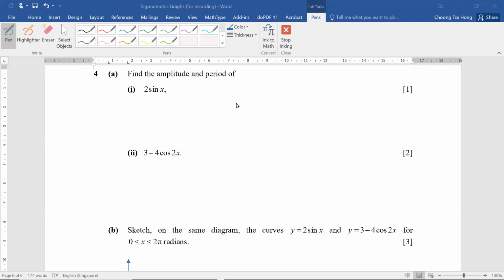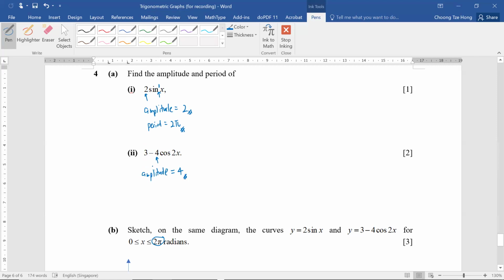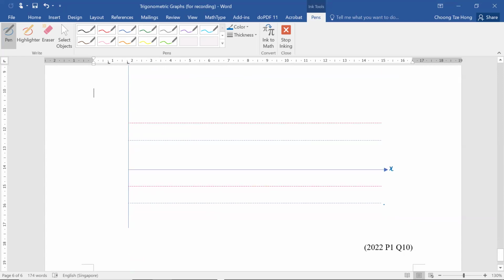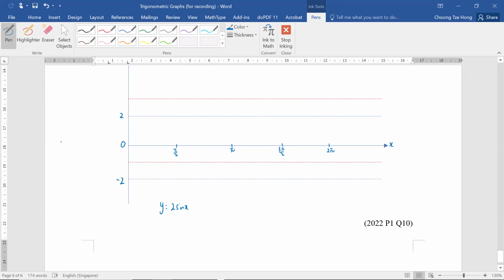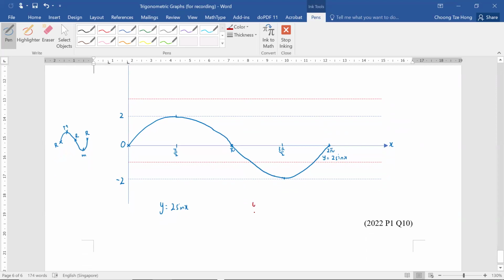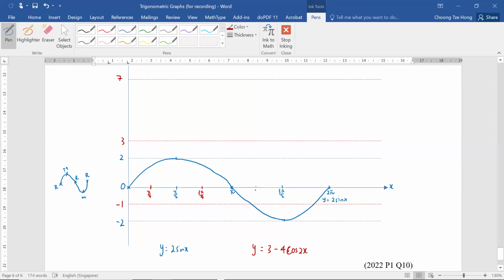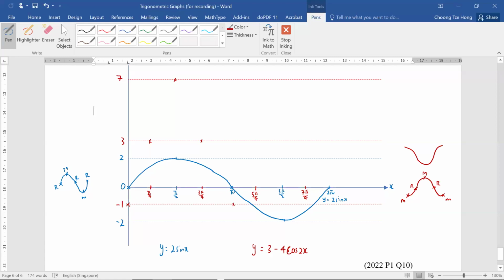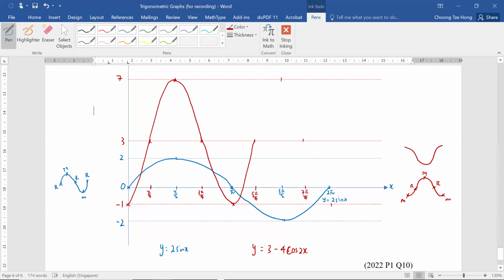𝐆𝐂𝐄 𝐎 𝐋𝐞𝐯𝐞𝐥 𝐀𝐝𝐝𝐢𝐭𝐢𝐨𝐧𝐚𝐥 𝐌𝐚𝐭𝐡𝐞𝐦𝐚𝐭𝐢𝐜𝐬 - 𝟐𝟎𝟐𝟐 𝐏𝟏 𝐐𝟏𝟎 [𝐓𝐫𝐢𝐠𝐨𝐧𝐨𝐦𝐞𝐭𝐫𝐢𝐜 𝐆𝐫𝐚𝐩𝐡𝐬]